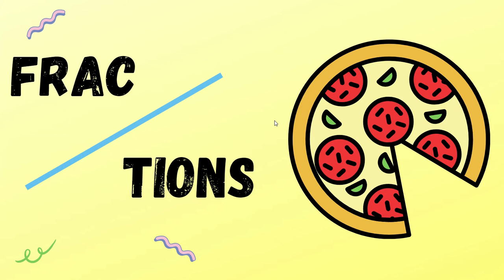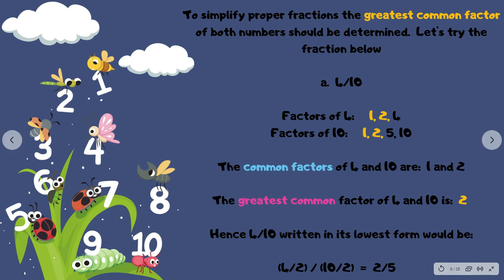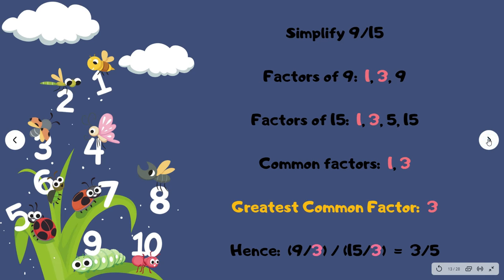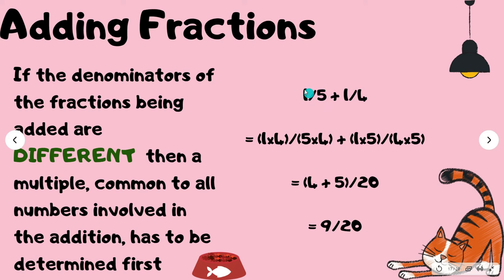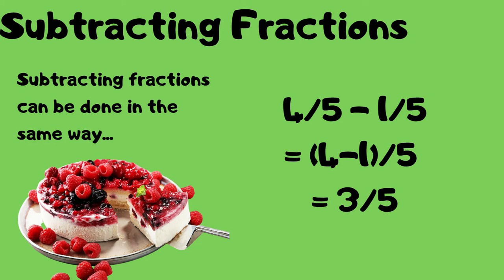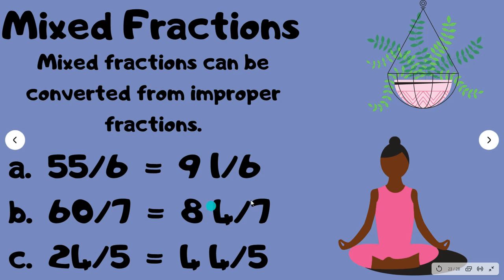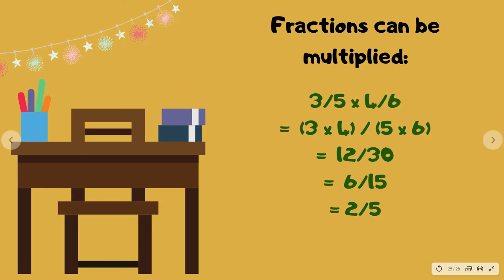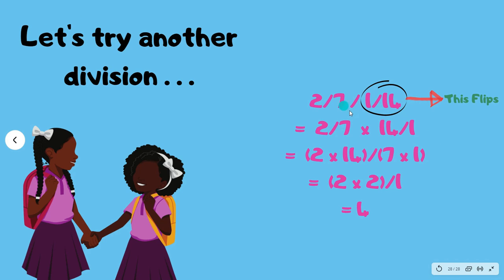3 Math Fractions Part 1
Fractions aren't that bad.  They are a part of a whole for example 1/2 means one of two parts while 2/3 means two of three parts.  There are three different types of fractions proper, improper, and mixed.  This video introduces all three types of fractions and teaches you how to understand and use them.